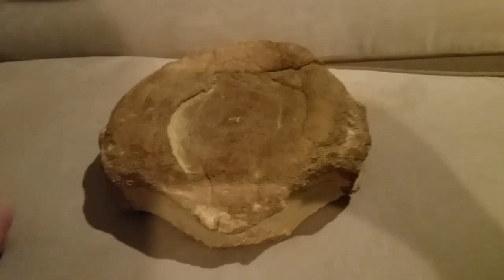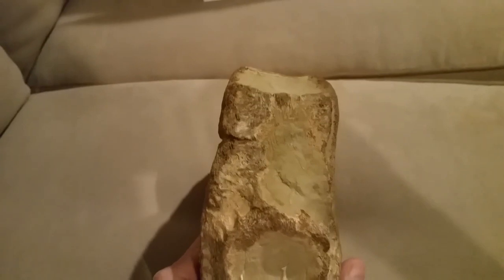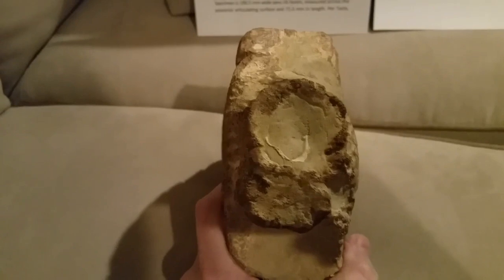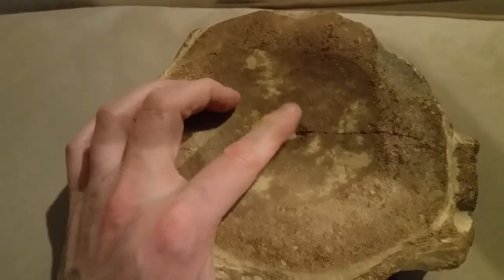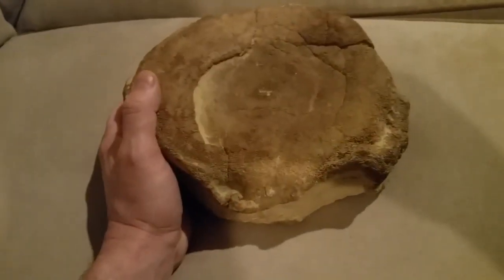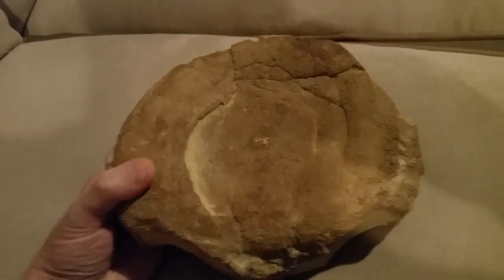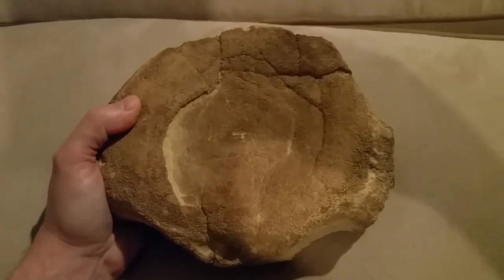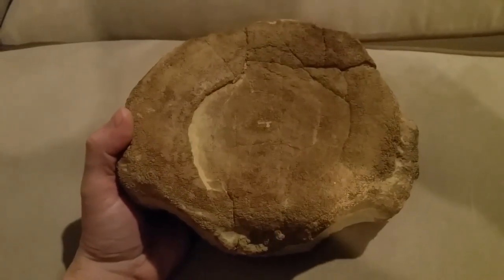How BIG Did Pliosaurs Get?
Max Hawthorne, author of the bestselling Kronos Rising series and independent paleontologist, presents a giant centrum (neck bone) from an extinct species of giant marine reptile known as Pliosaurus macromerus. Just how HUGE was this fearsome predator? Look and see!

For more info on Max, including info on his bestselling Kronos Rising novel series, press releases, and his assorted paleontology investigations, check him out

Want to know how pliosaurs swam?